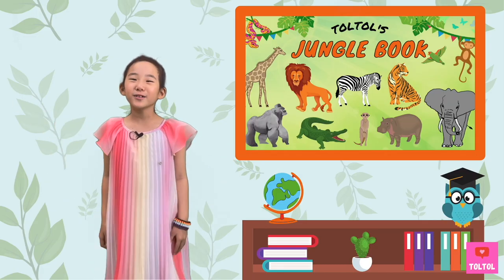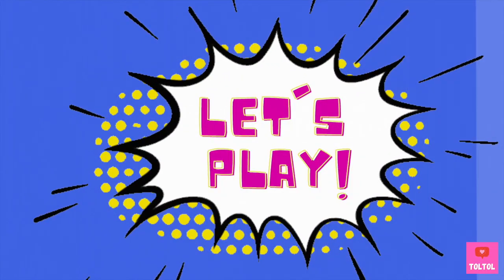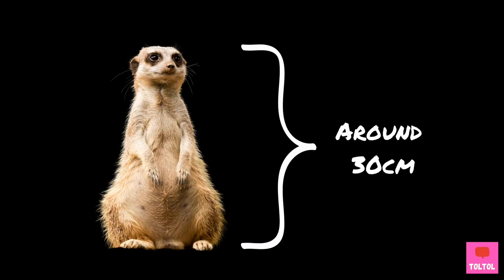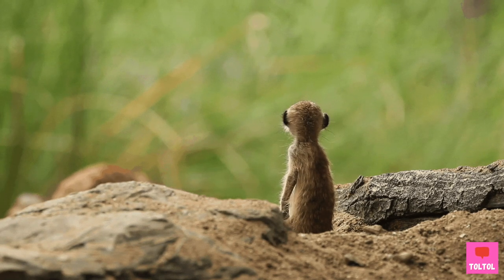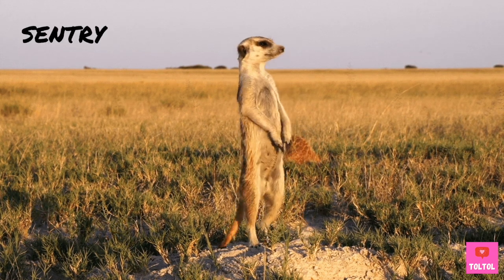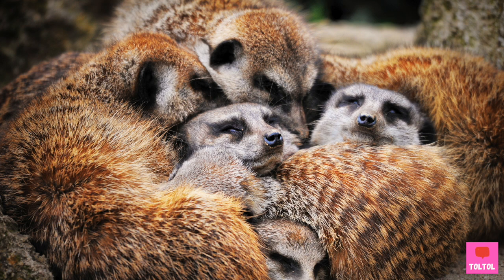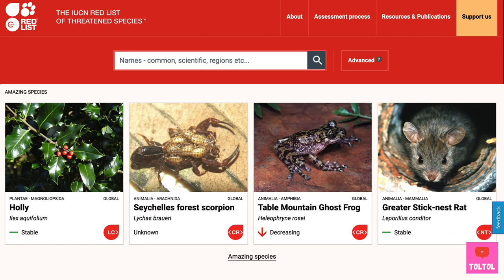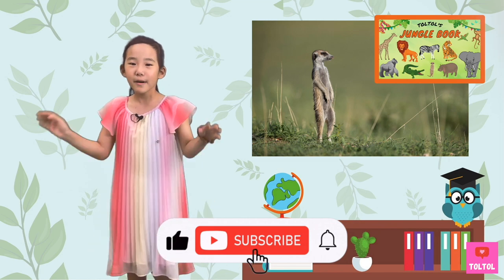Are Meerkats immune to snake venom - Meerkat for Kids | Toltol’s Animal Book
Let’s learn about Meerkats! What are Meerkats? Where do Meerkats live? Are Meerkats immune to snake venom?

Welcome to TolTol’s Animal Book.

0:00 Today’s animal intro
0:53 Learn about Meerkat!
1:13 Are Meerkats and Lemurs related?
1:34 Where do Meerkats live?
1:59 Which animals eat Meerkats?
2:23 Meerkat pups newborn!
2:43 Meerkat mob, How do meerkats protect themselves
3:48 Meerkat burrow, How do meerkats sleep
4:26 What do Meerkats eat?
4:39 Are Meerkats immune to snake venom?
5:01 Are Meerkats endangered?
5:44 That’s a wrap!

About Toltol's Playlab Channel

Are you a kid who enjoys learning by playing? Are you as curious about the world as I am? If yes, then I would love you to join me for a virtual playdate!

Toltol's Playlab is all about hands-on, engaging activities that help us kids learn and grow.
We'll build our own kids encyclopedia on animals. We'll do STEM, creative pretend plays, and anything else you can think of as a fun learn and play - TOGETHER!